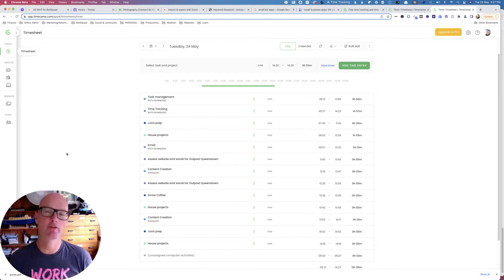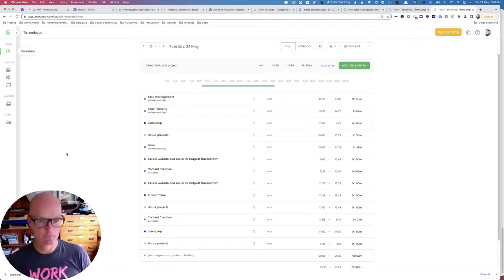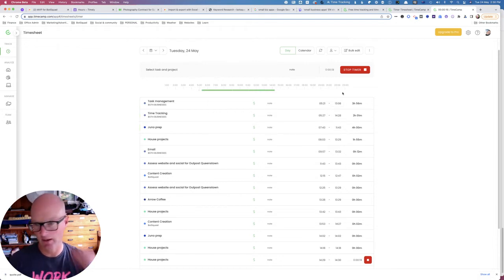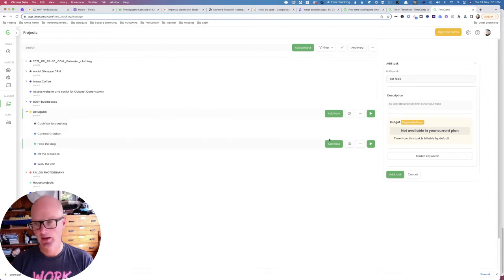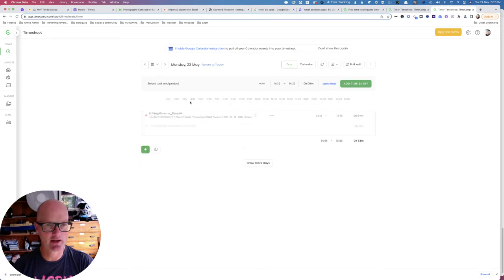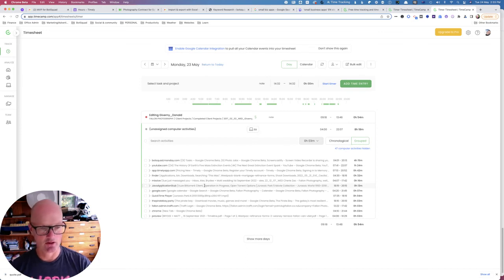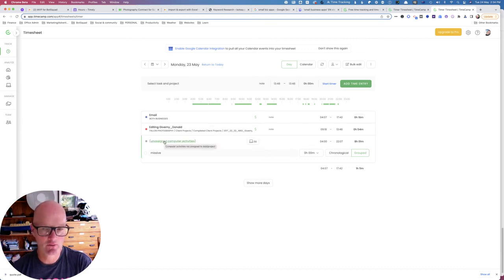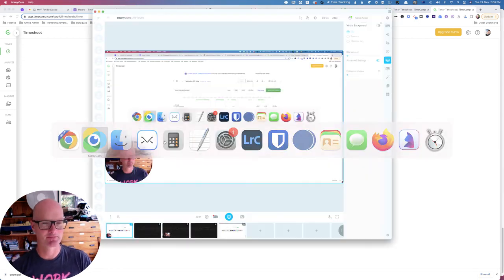How to track your time automatically and for free with Timecamp.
How to track your time automatically for free with TimeCamp (it will even assign your time entries to projects and tasks automatically for you!).